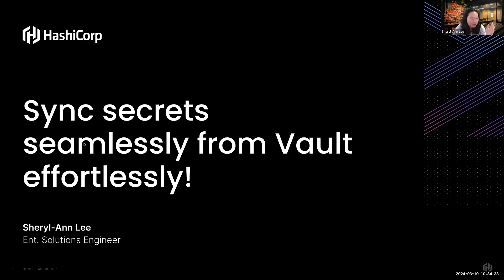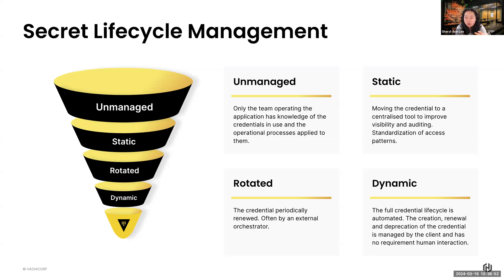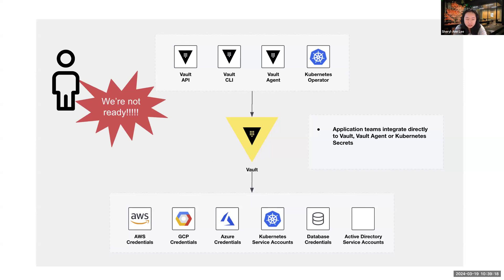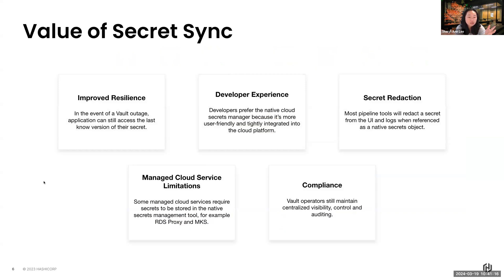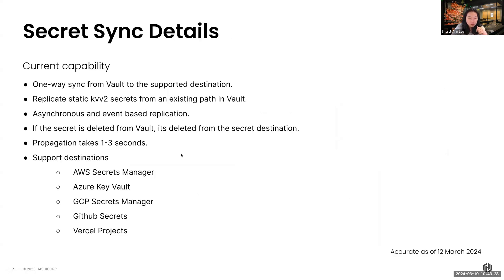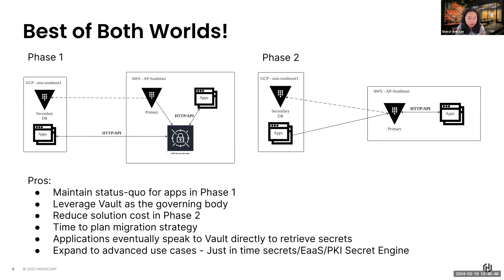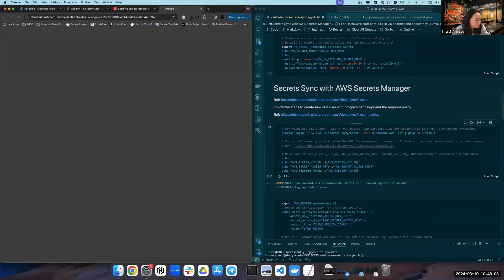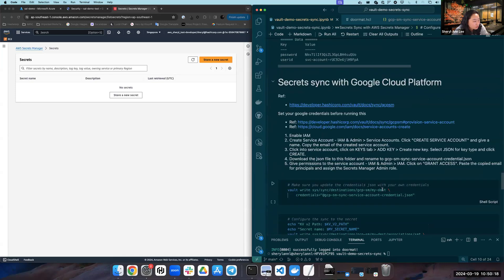Sync secrets seamlessly from Vault effortlessly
Learn about HashiCorp Vault Enterprise's Secrets Sync feature to manage the entire lifecycle of the secret and synchronize it to your desired destination provider.